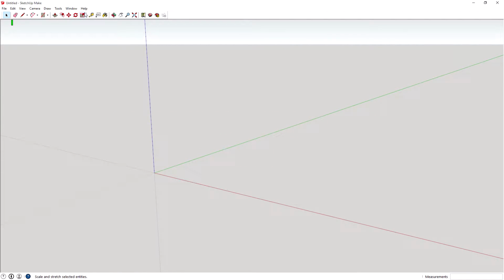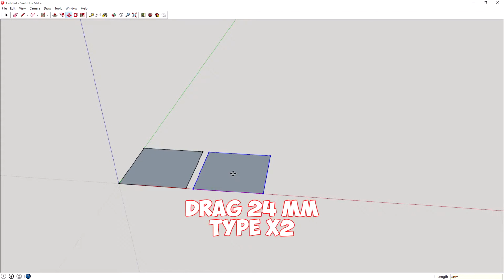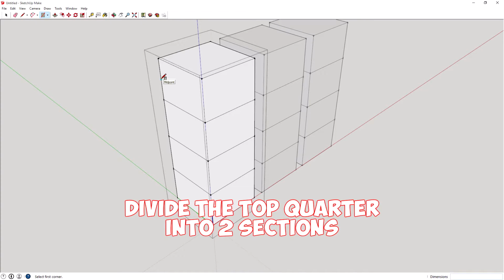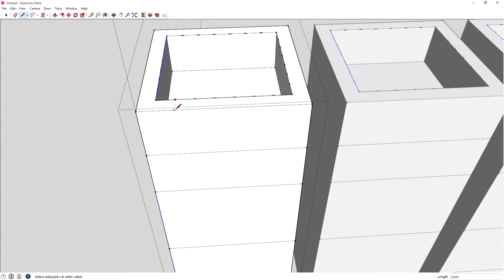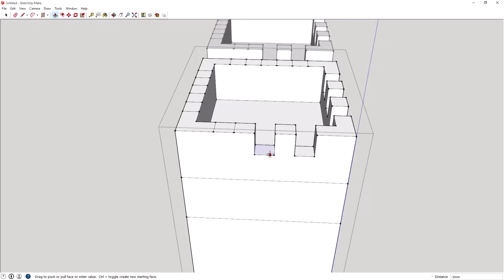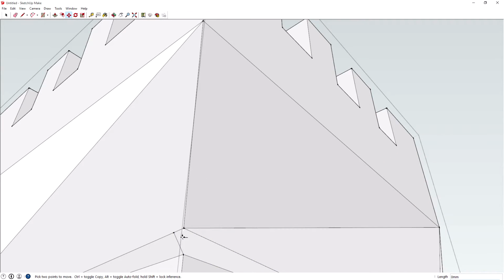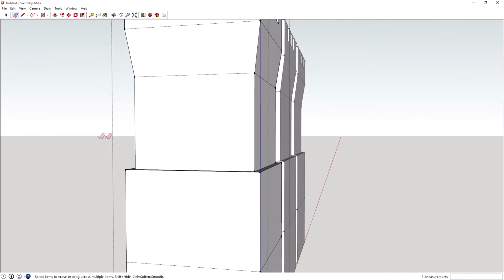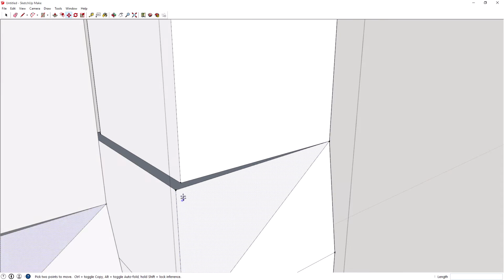SketchUp Tutorial - #24 - Triple Turrets - Components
Check out the reddit post for this one for some good tips from other users of Sketchup: